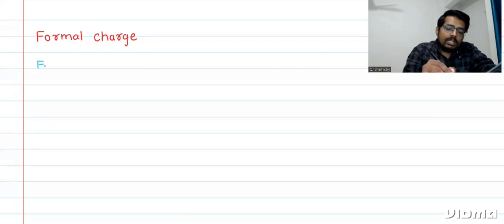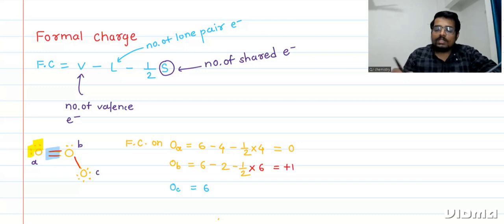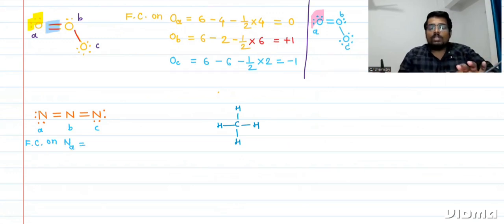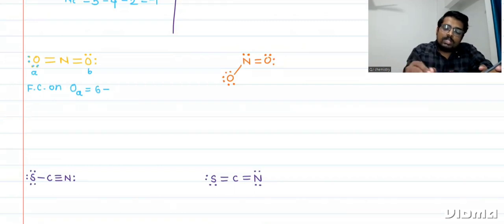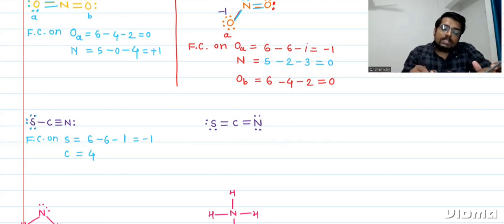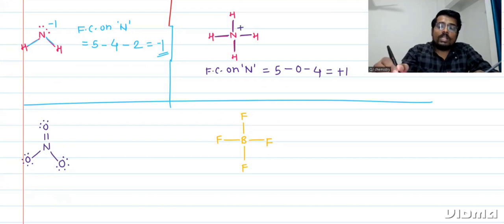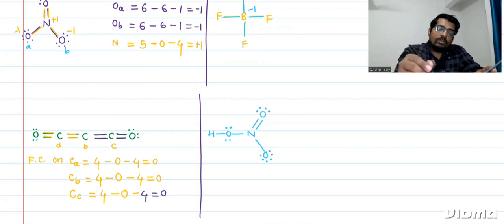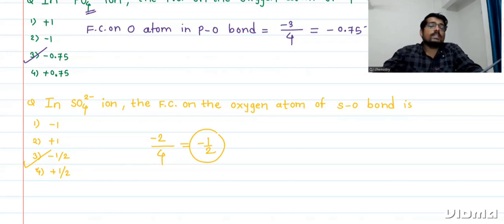Trick to calculate formal charge | chemical bonding | IC-1 | QJ chemistry